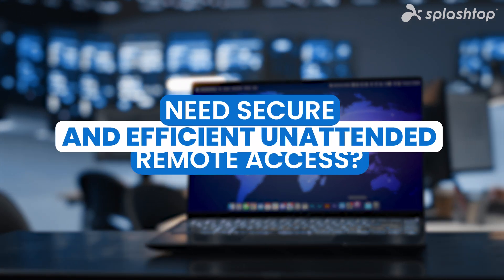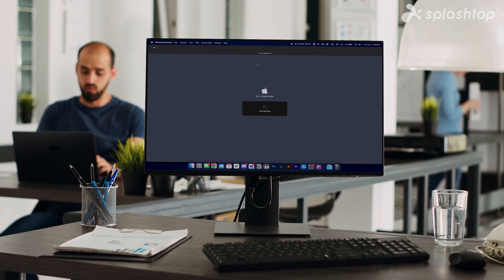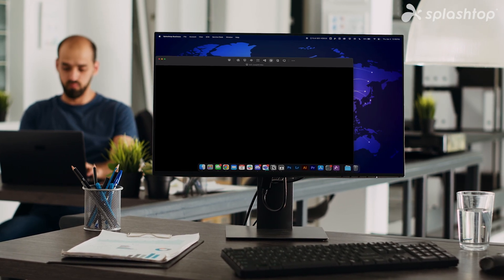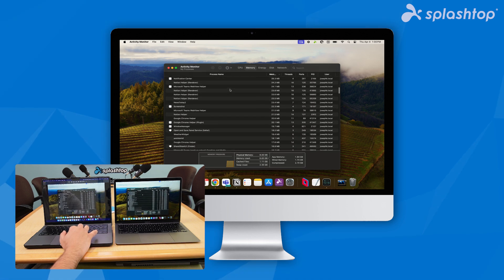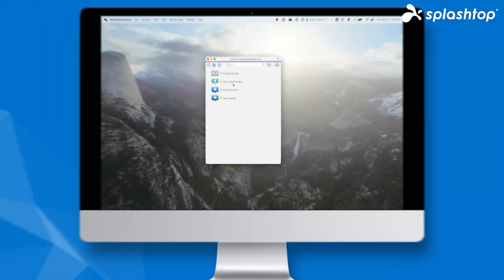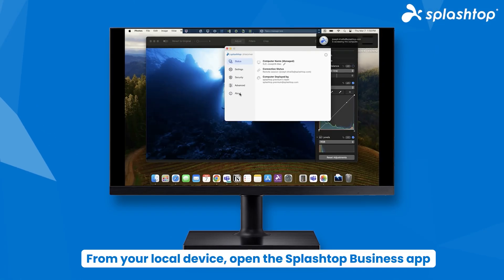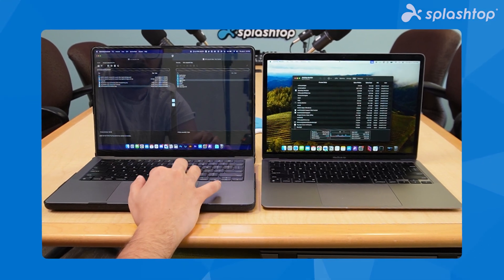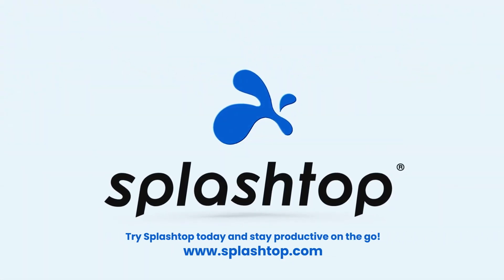Unattended Remote Access with Splashtop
Discover how Splashtop makes unattended remote access effortless and secure. In this video, learn how you can access and control a remote computer without needing an end-user to be present—perfect for working remotely, remote support, routine maintenance, and accessing workstations or servers from anywhere, anytime. Watch how Splashtop allows you to manage tasks and ensure everything runs smoothly, even when you're not on-site.